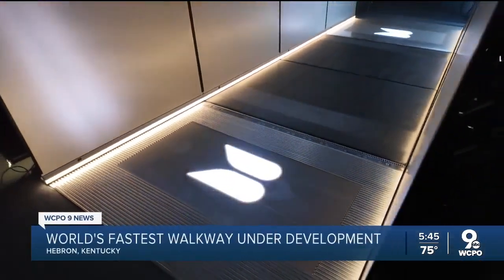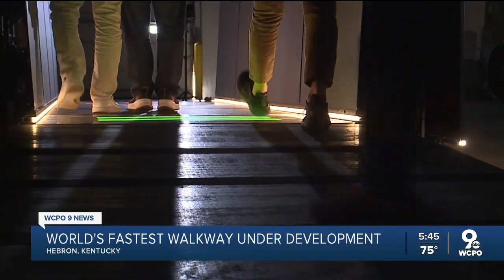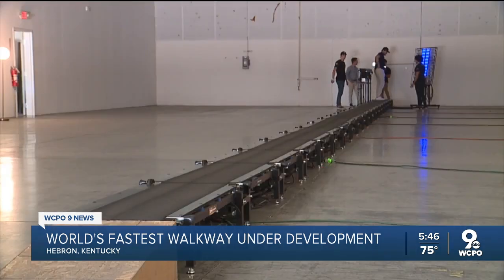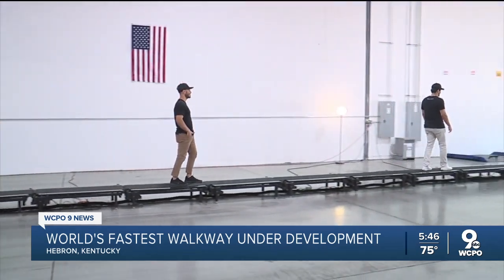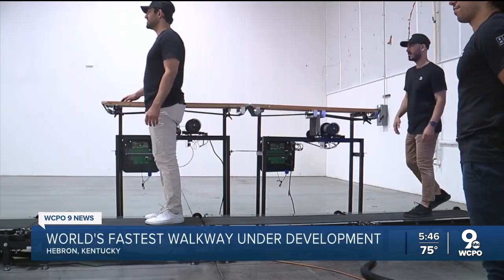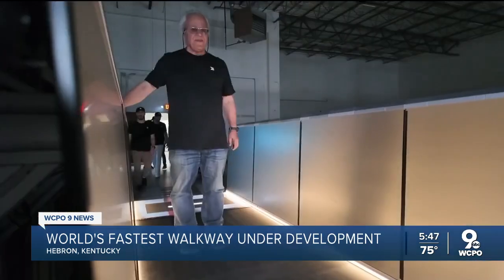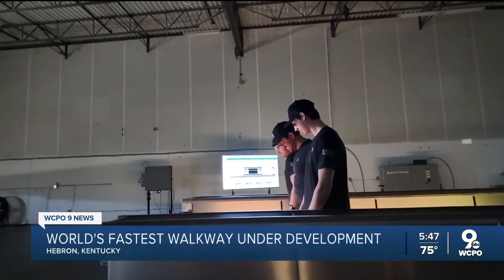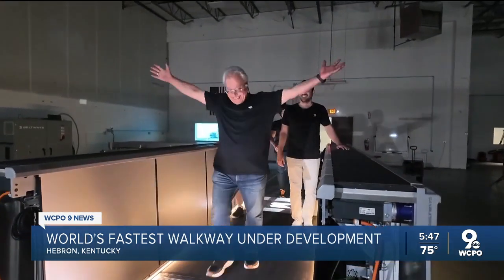World's fastest moving walkway under development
As opposed to traditional moving walkways you usually find at airports, each module contains its own belt. That allows for each section to gradually accelerate the passenger.